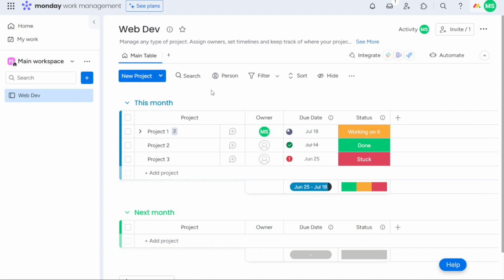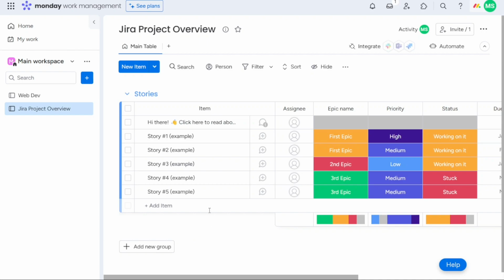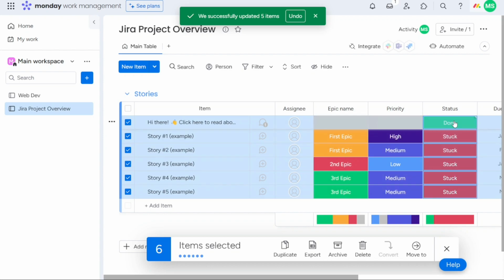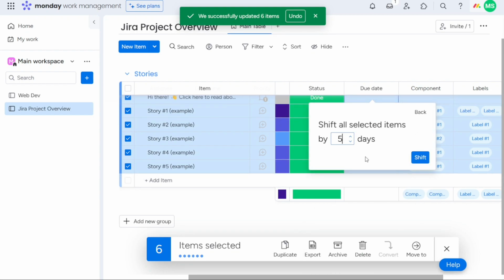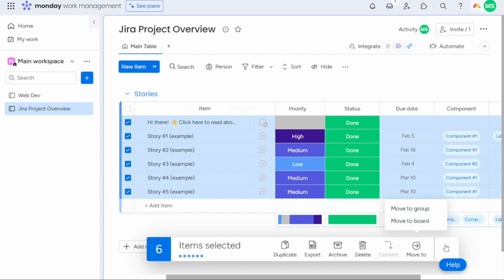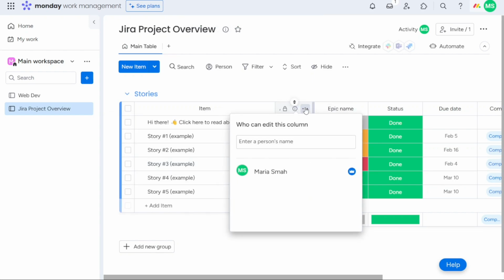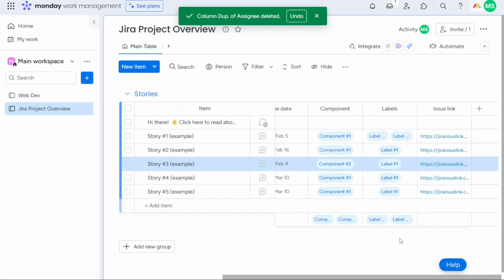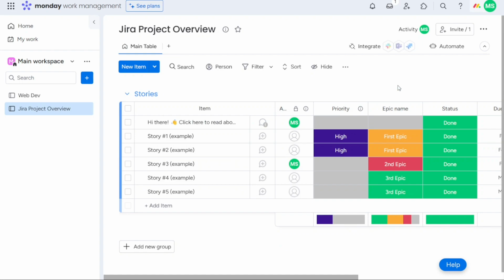MUST-KNOW Monday.com features | My Top 3 Monday.com Tips & Tricks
In this video, I give you an overview of the key functions your need to know in Monday to take your Monday skills to the next level and make the most out of this platform!

Chapters:
0:00 ...
0:39 Board Tips and Tricks
6:14 Columns Tips and Tricks
8:54 How to Add a New Column